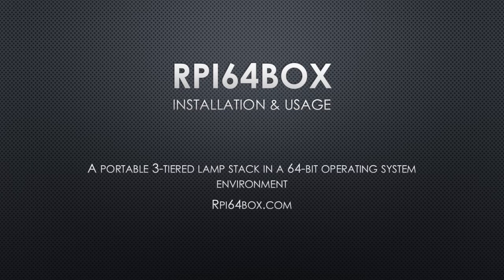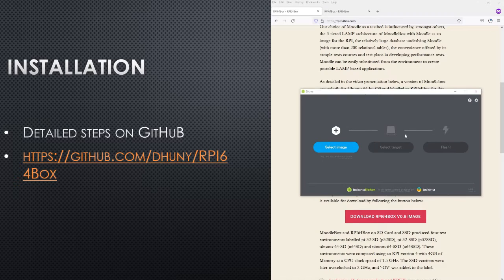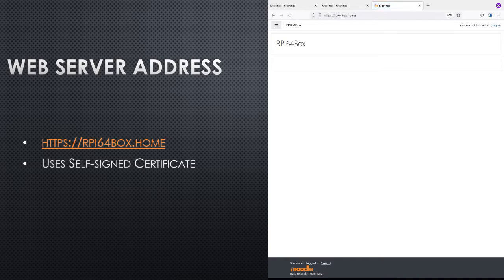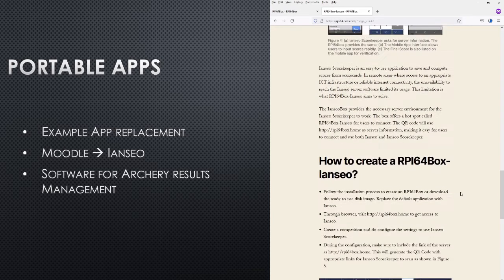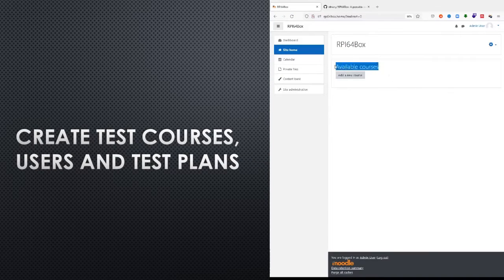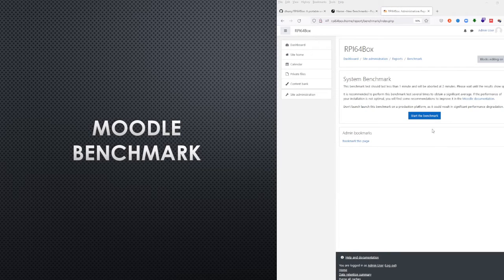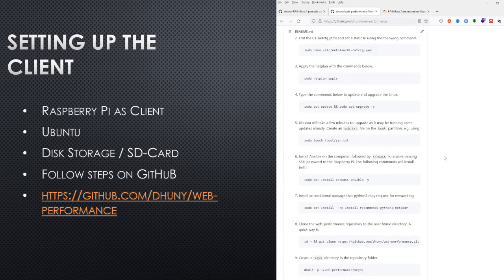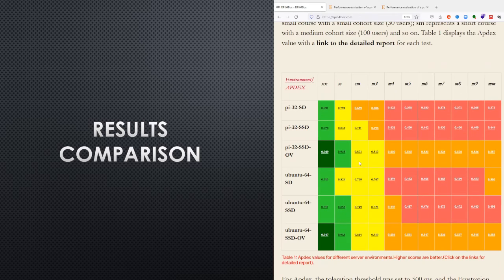RPI64Box Installation & Usage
This video is about RPI64Box, a Web server environment for microservers like the Raspberry Pi. When installed, it converts the Wi-Fi of the hardware into a hotspot and allows other client computers to connect through. Any Linux, Apache, MySQL and PHP (LAMP) based application can then be hosted on the server for use creating a portable web server useful for different circumstances. The current default installed web application is Moodle and is further used to test the microserver hardware's throughput and Application Performance Index (Apdex).
The default application can also be replaced by any other application for use in different scenarios. Application examples are WordPress, TCExams, TAO, Open Journal System and Ianseo. To demonstrate the diversity and usefulness of the portable Web Apps, Ianseo was replaced as an example test case, and the results are detailed further
The primary purpose of RPI64Box is to measure the performance of the microserver hardware as a Web server. The results can be compared against the one published on rpi64box.com.